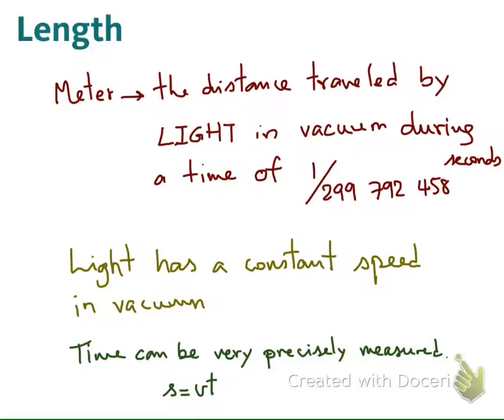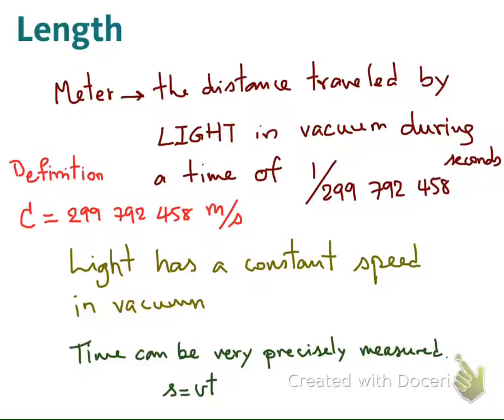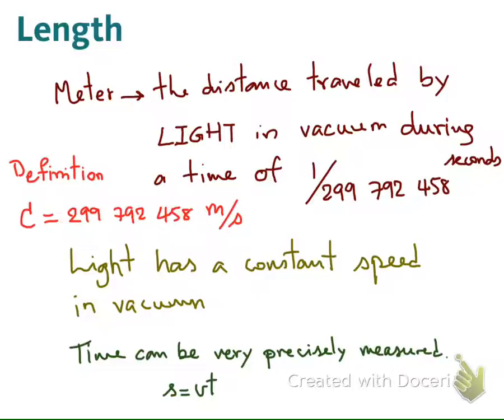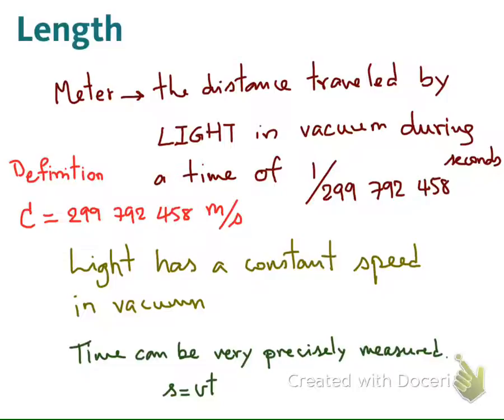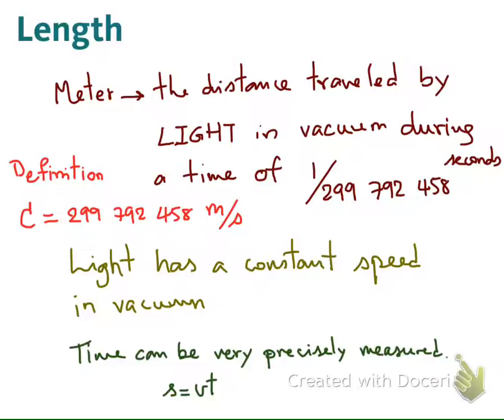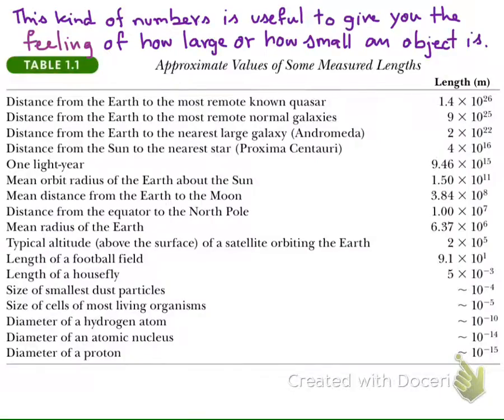CH1-4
CH1-4 Serway